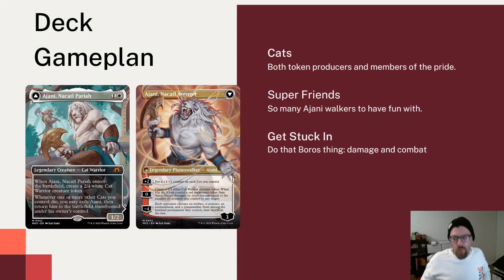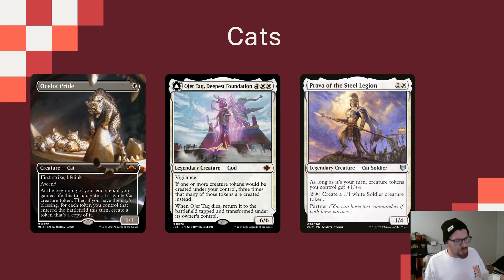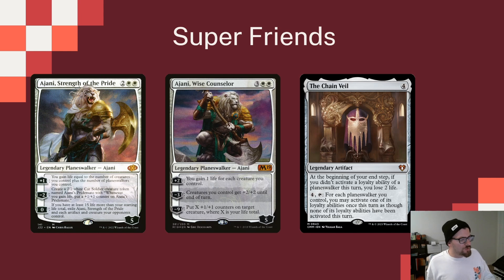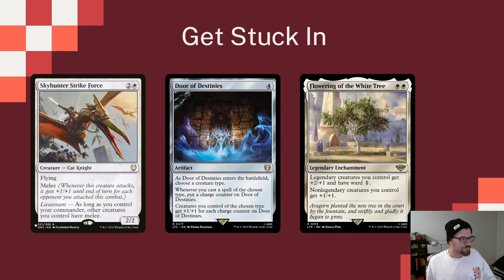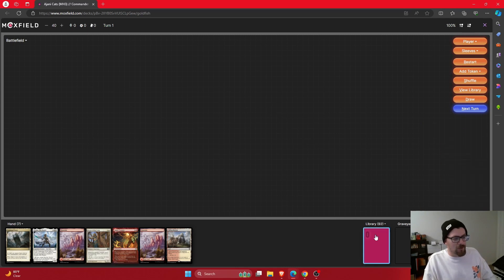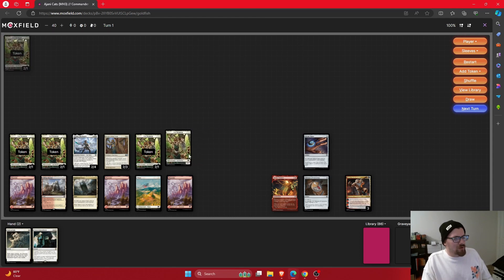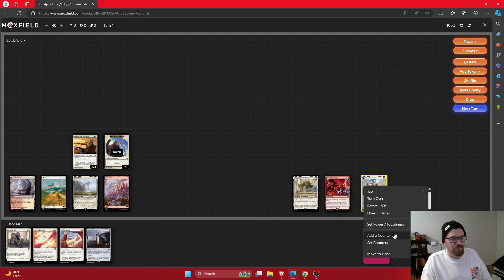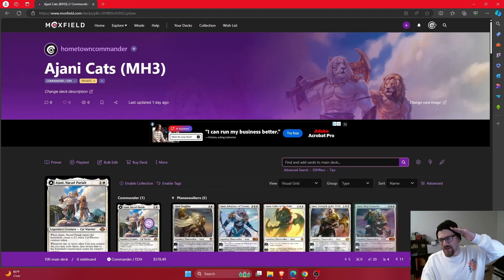Ajani, Nacatl Pariah | Boros Cats | EDH Deck Tech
Go wide with cats and tokens and get stuck in!

Check out Hometown Commander on X and send a Tweet our way